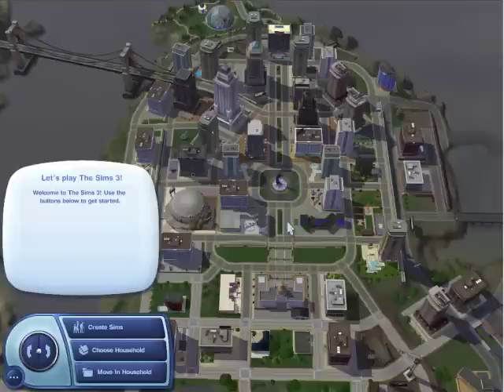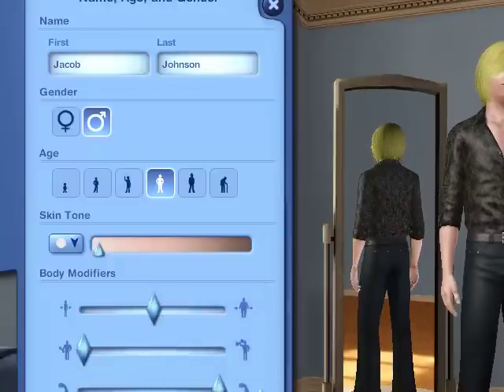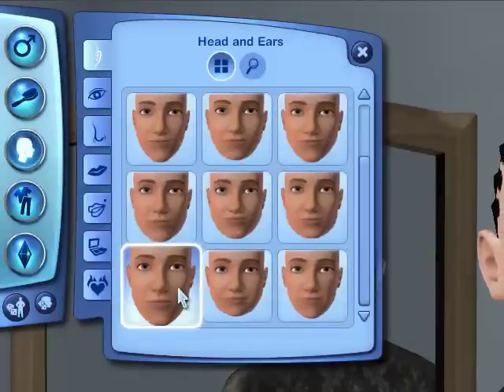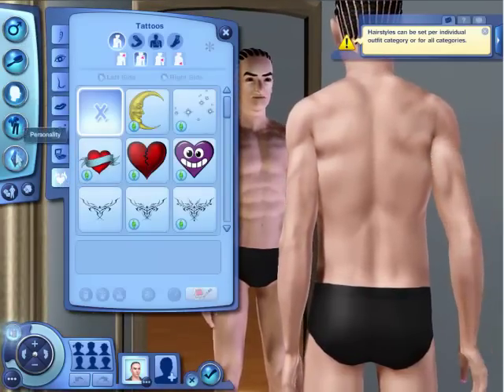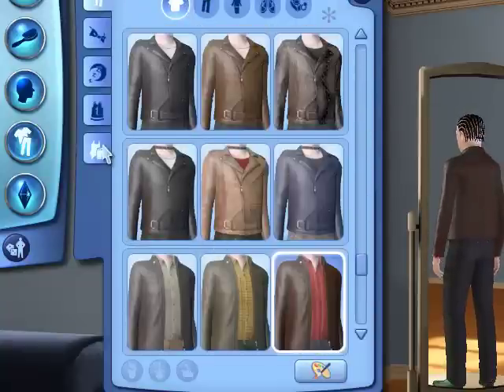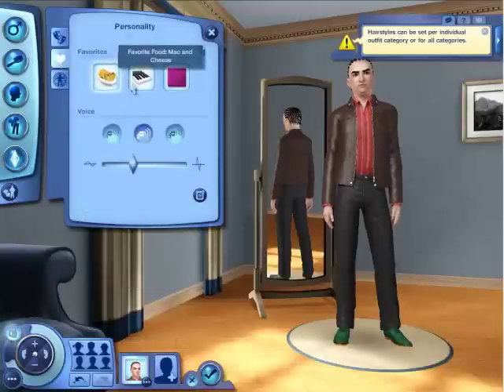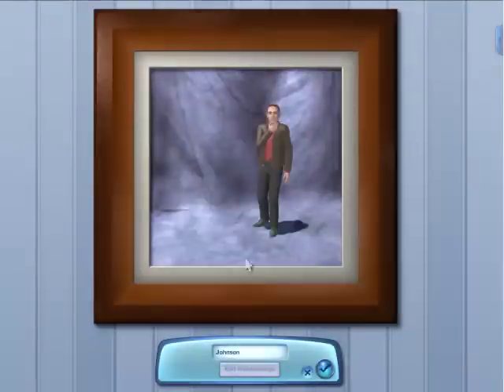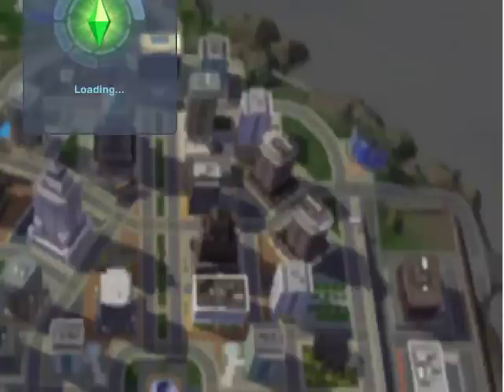Lets Play Sims 3 - Part 1 - Beginning of Jacob Johnson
MY video series of Lets Play. This is part one of many videos ill be uploadng. I am looking to youtube for ideas on what u would like to see me do in sims3 and no insane crazy ideas. Help me make your viewing experience worthwhile and entertaining. If u like this video comment and like if you want to. Hope to see your ideas and comments.